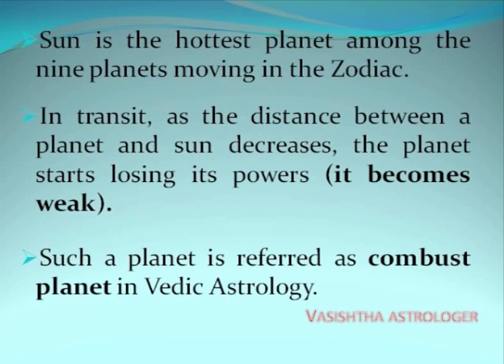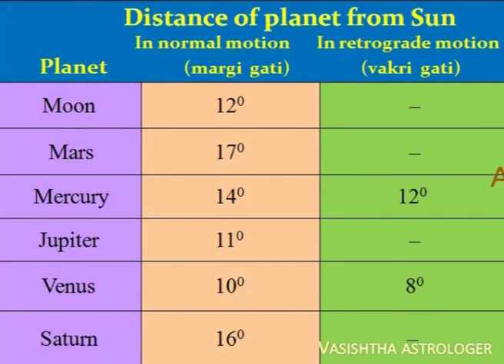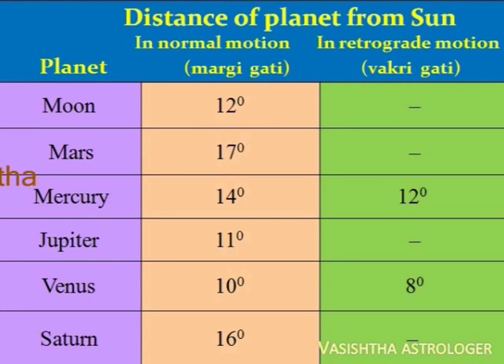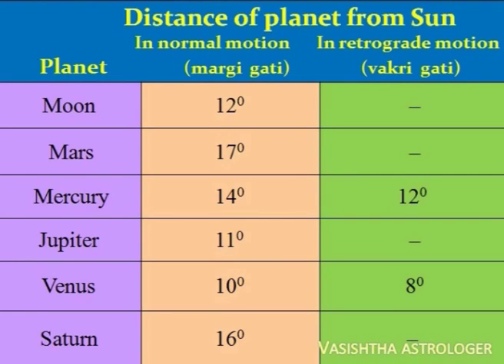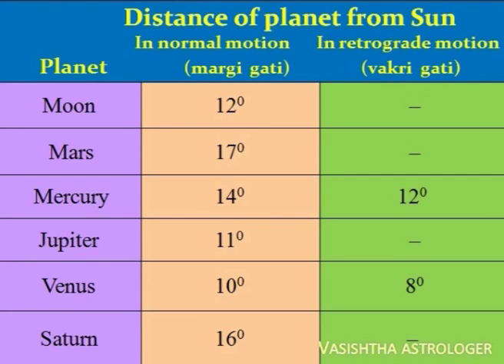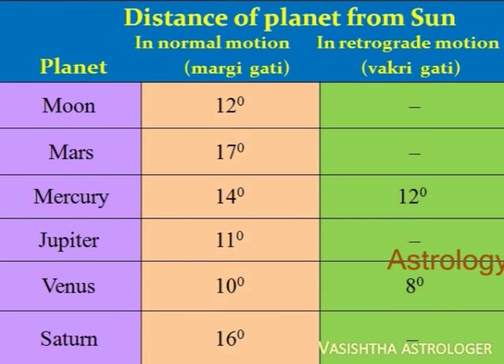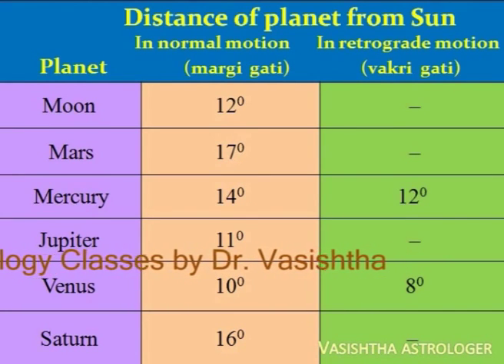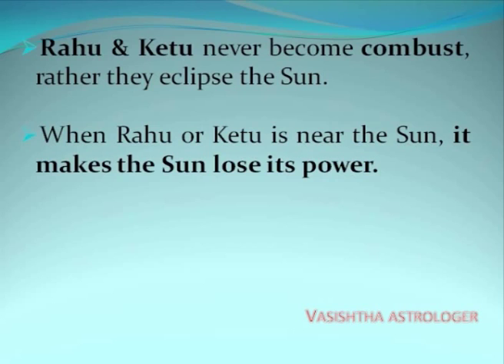Vedic Astrology Classes 29